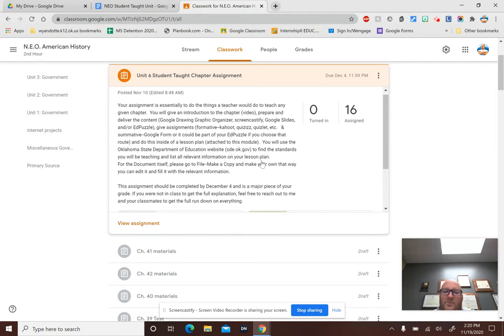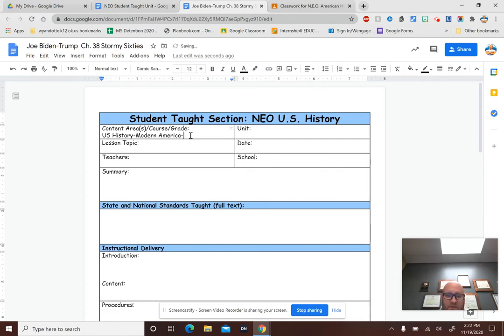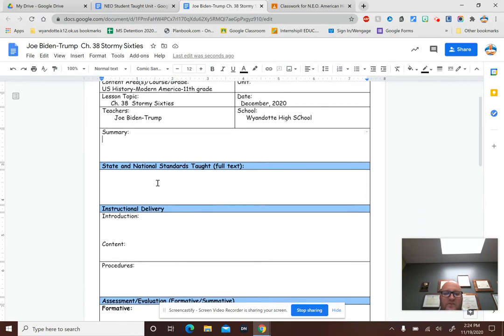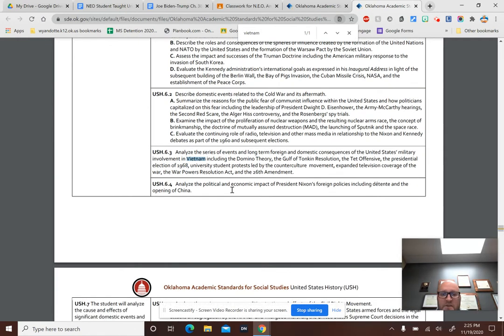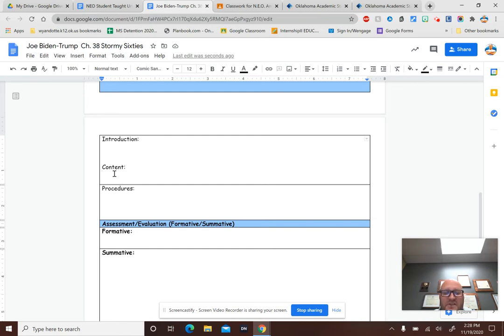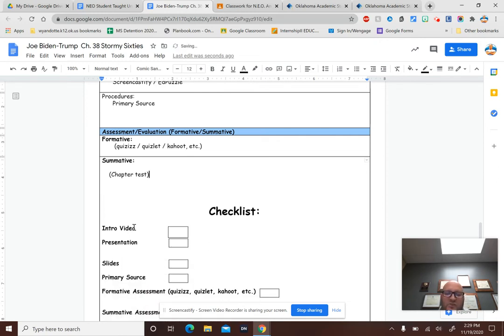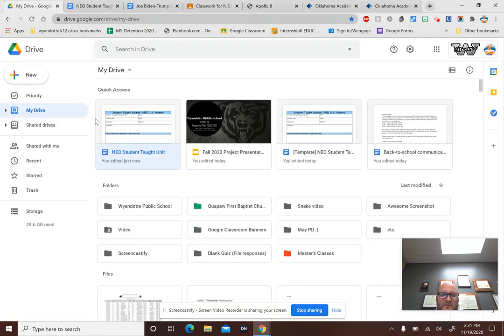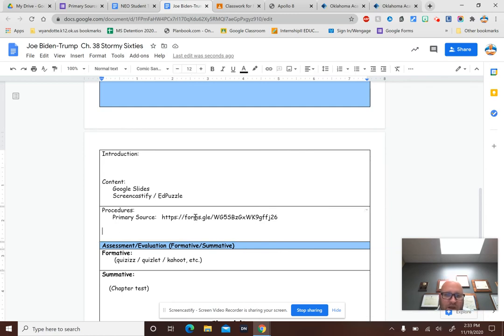Unit 6: Student Taught Chapters (tutorial)